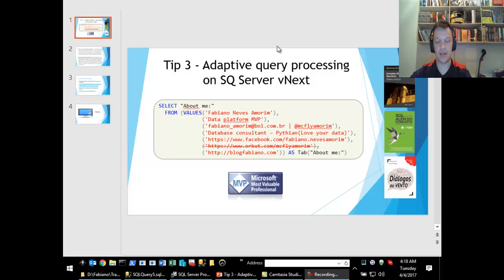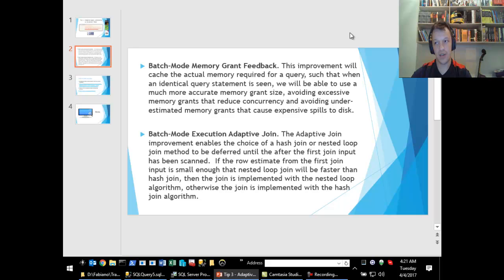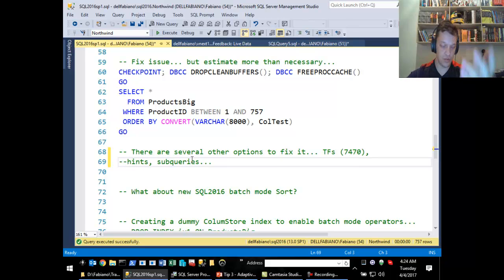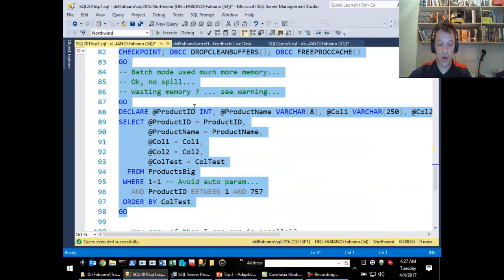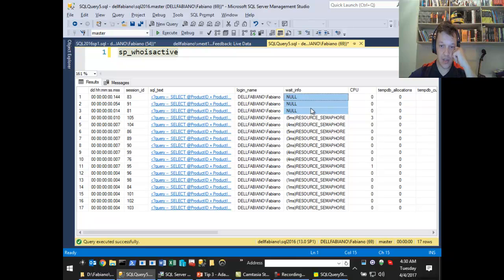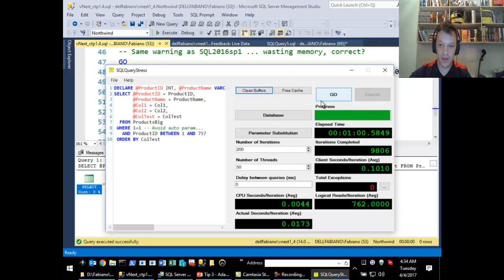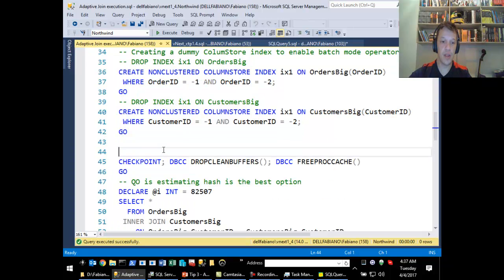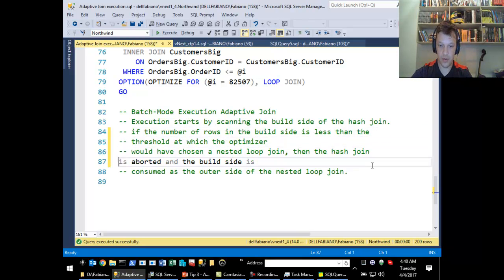SQL Server optimization Tips - 3 Adaptive query processing - Part 1